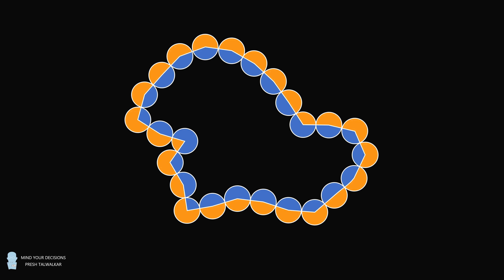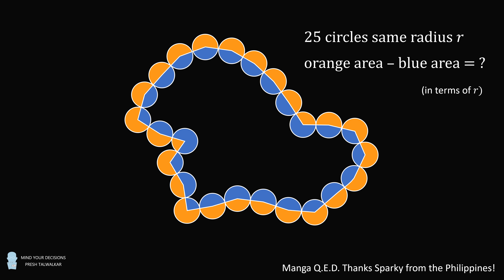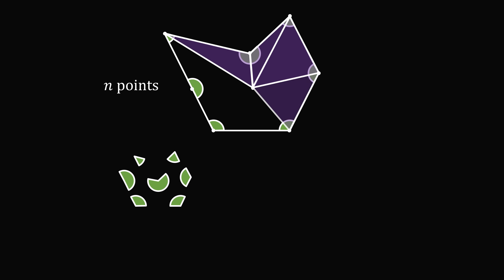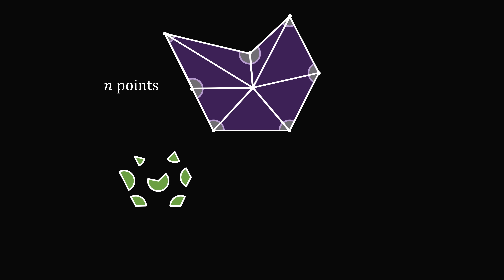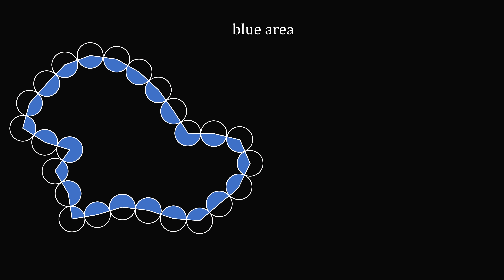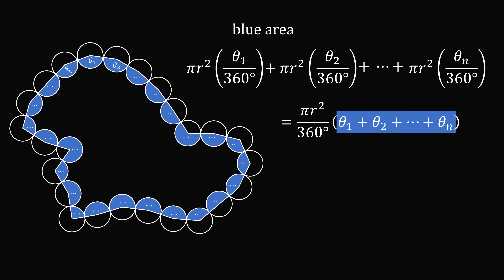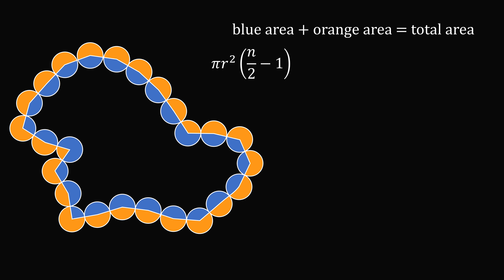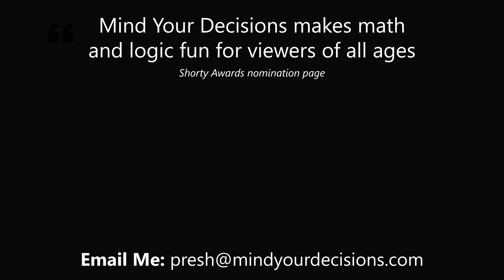String of Beads Puzzle From The Manga Q.E.D.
This is from a Manga called Q.E.D. I thank Sparky from the Philippines for the suggestion! A string of beads divides circles of equal size into blue and orange areas. What is the orange area minus the blue area equal to?

2017 Shorty Awards Nominee. Mind Your Decisions was nominated in the STEM category (Science, Technology, Engineering, and Math) along with eventual winner Bill Nye; finalists Adam Savage, Dr. Sandra Lee, Simone Giertz, Tim Peake, Unbox Therapy; and other nominees Elon Musk, Gizmoslip, Hope Jahren, Life Noggin, and Nerdwriter.